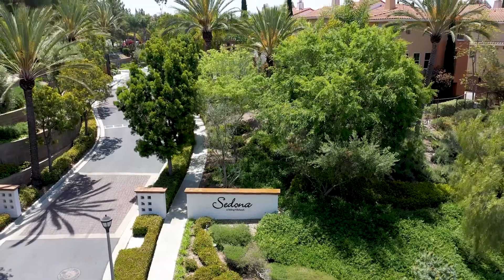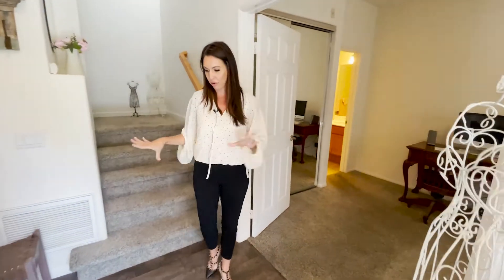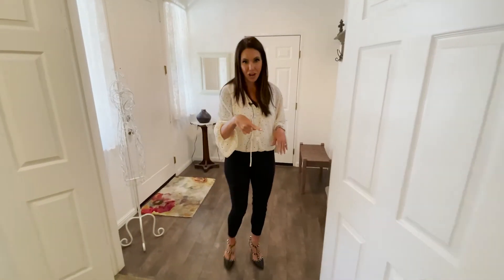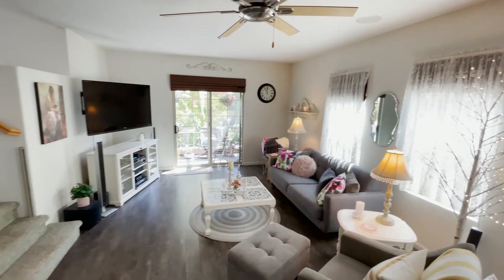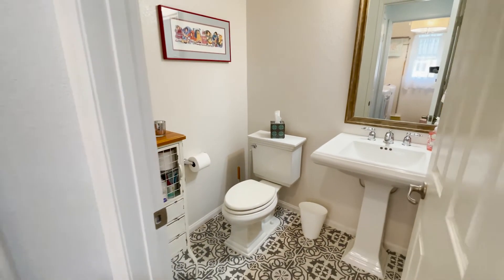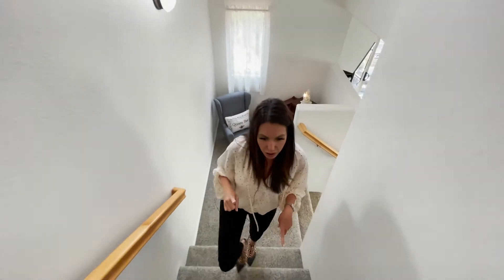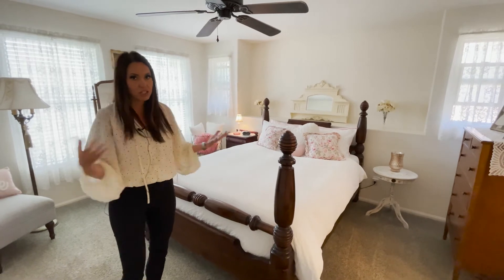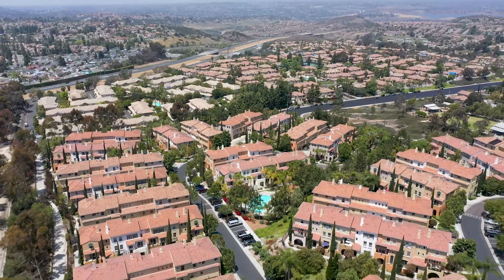UNBRANDED 18 2204 Huntington Point Rd UNIT 8 Chula Vista, CA 91914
CORNER UNIT, ABSOLUTE MUST SEE, UPGRADES GALORE! Welcome home to the most beautiful three bedroom, four bath condo in the highly desirable community of Sedona at Rolling Hills Ranch. This almost 1600sqft home offers three levels, an attached two car garage, balcony and is right across from the pool and spa. As you enter the stunning property you are greeted by tall ceilings, laminate flooring and both the main entrance and garage drop you off on the main first floor. The first level features a main floor bedroom boasting plush carpet, ceiling fan, closet with built in shelving and attached bath with tile floors a single vanity and standing shower. The second floor which is the main living area is spacious boasting laminate floors, custom paint, large custom ceiling fan, big windows allowing tons of natural light, a great room offering a gas fireplace and access to the private balcony and is open to the gourmet kitchen and dining area. The kitchen is appointed with granite counters, new stainless steel appliances, kitchen island with eat-up bar, lots of cabinets for storage and is across from the fourth bath, which is a half bath boasting new custom tile floors, single vanity and open to the spacious laundry room and coat closet. The third floor features a large secondary bedroom with plush carpet, ceiling fan and attached bath with tile floors, single vanity and standing shower. The master bedroom is also on the third floor boasting a spacious layout, plush carpets, big windows, a walk-in closet and attached bath with dual vanity, tile floors and soaking shower tub combo. The private balcony is off the second floor and overlooks the rolling hills which is perfect for a small table and chairs to enjoy the birds. This community is perfectly located across from a large sports park with sports courts and trails and across from the Elementary school, shopping and right off the freeway. THIS IS A HOME THAT WILL NOT LAST!